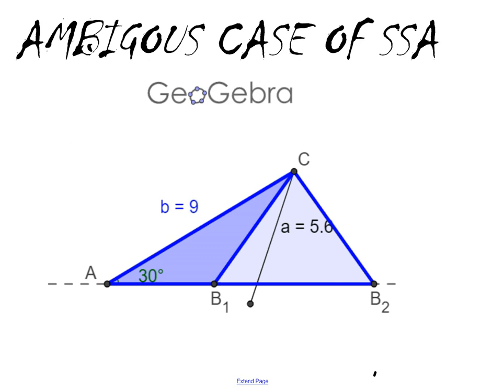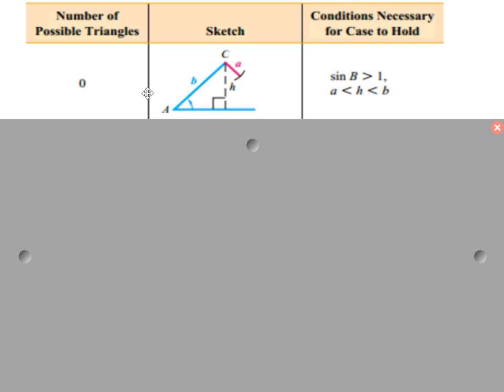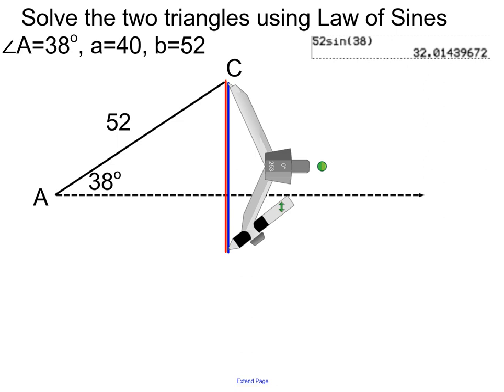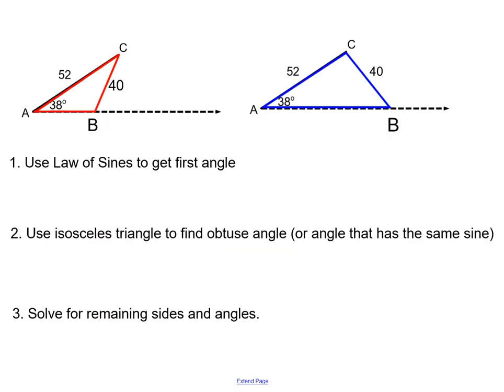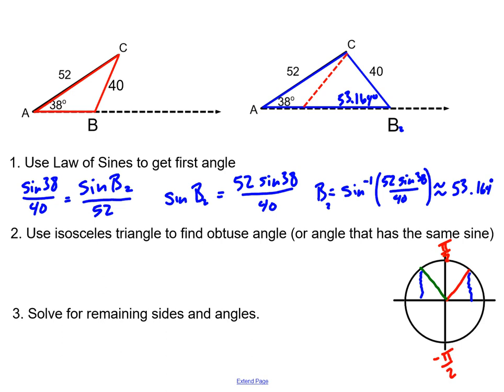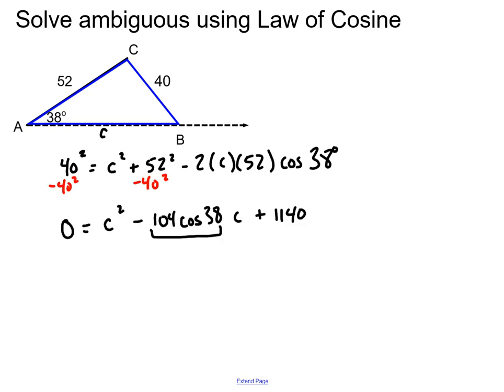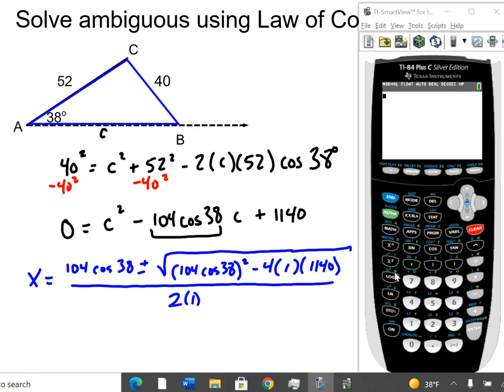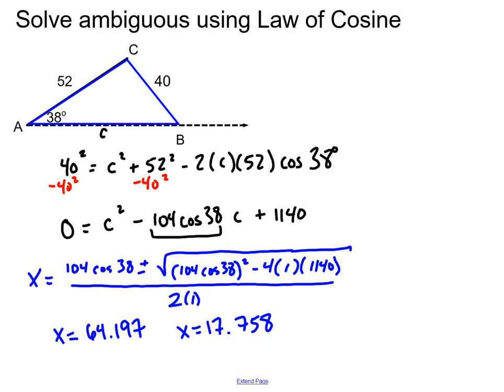Ambiguos Case Tutorial